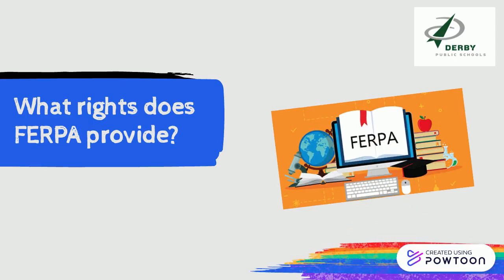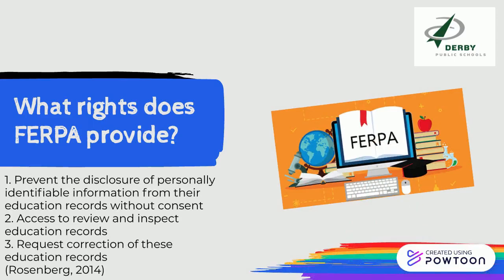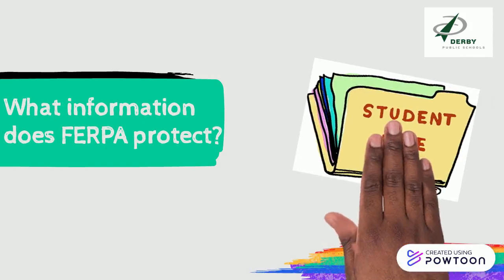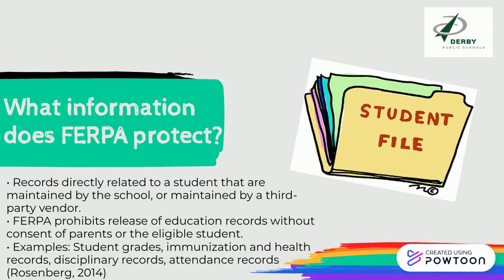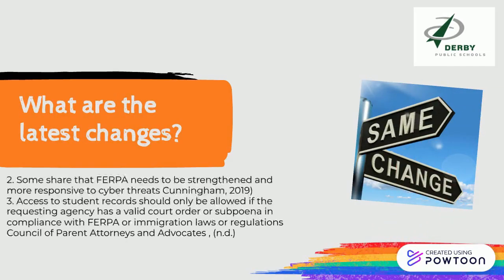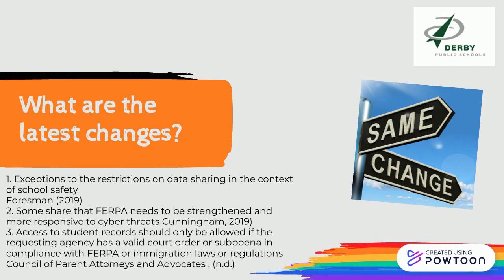Module 8 - FERPA